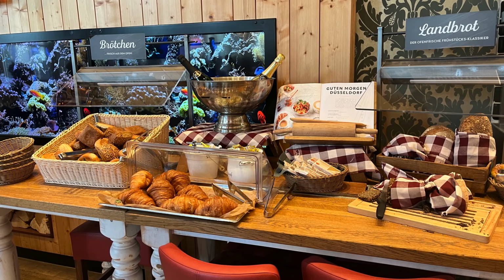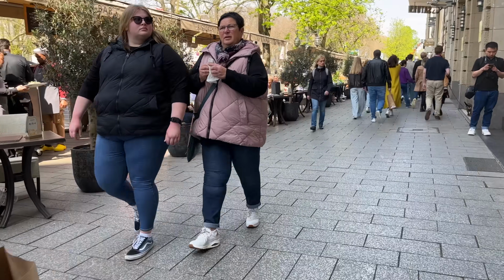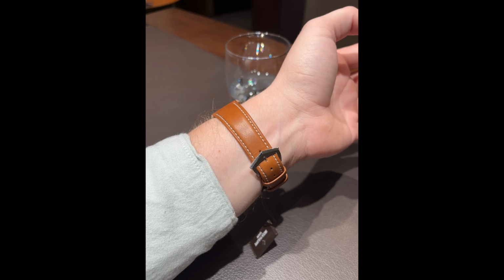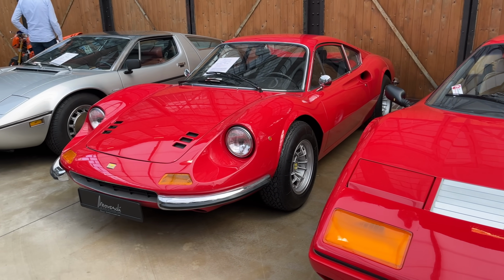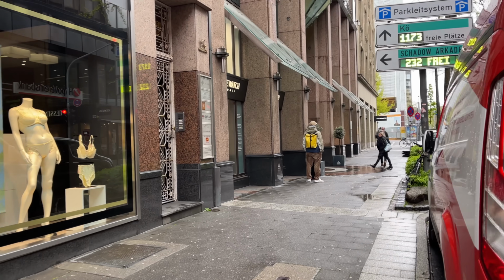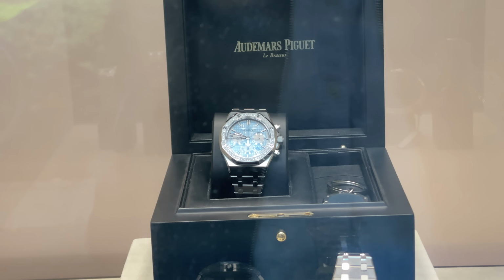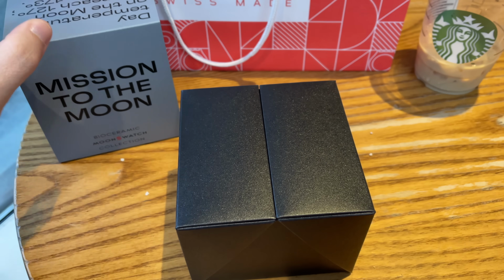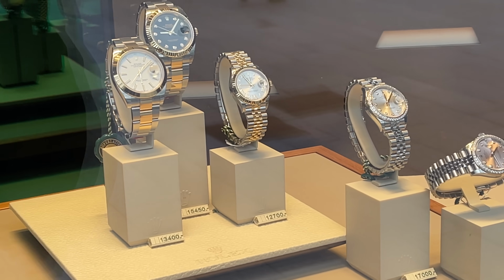Rolex watch shopping in Germany #2 - AD Experience? Can I buy a Patek Philippe? New MoonSwatch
Buy me a coffe, if you enjoy the videos :)
Become a channel member for a small monthly support & to access the TDE report (market value of Rolex watches, SOTC, Hunting list,...)